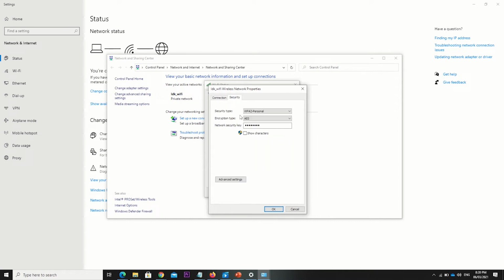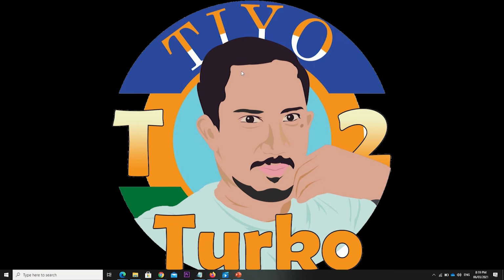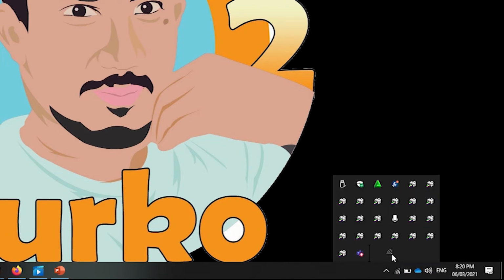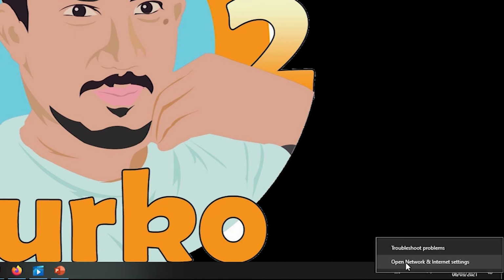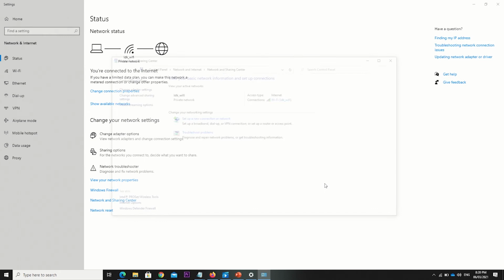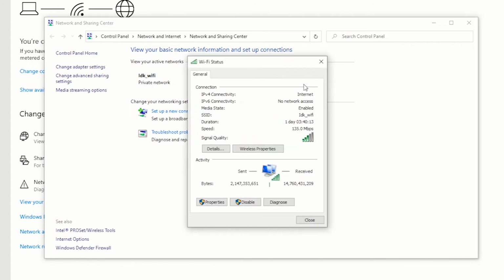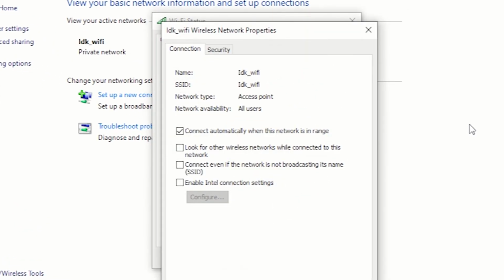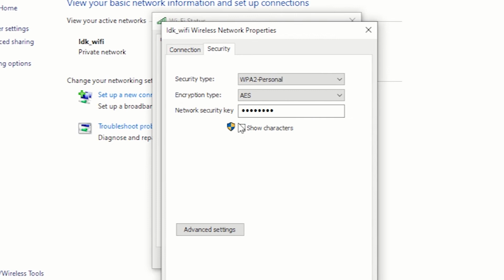How to View Current Wi-Fi Password in Windows Computer: Super Easy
This video illustrates how to view your current WiFi Password. You only need a few steps to accomplish this tutorial.